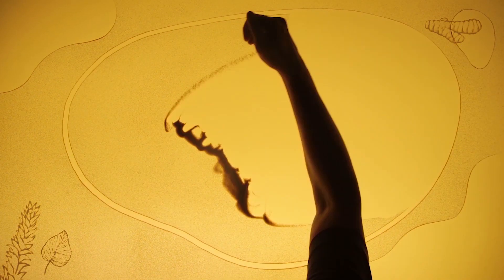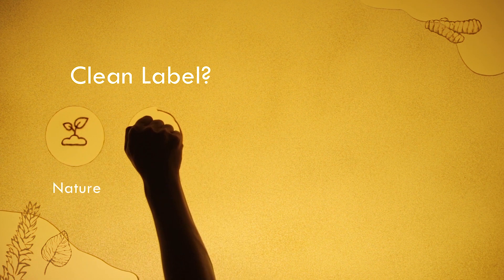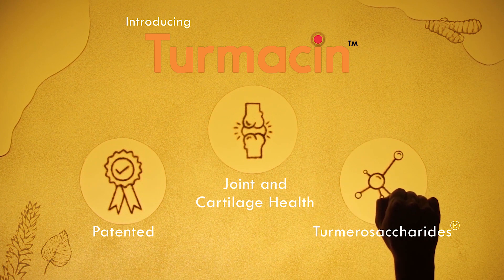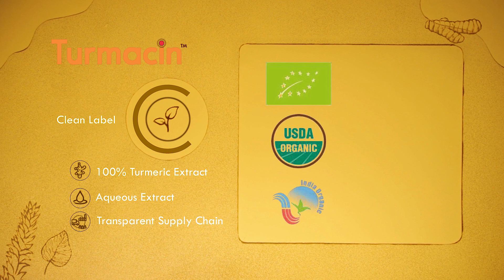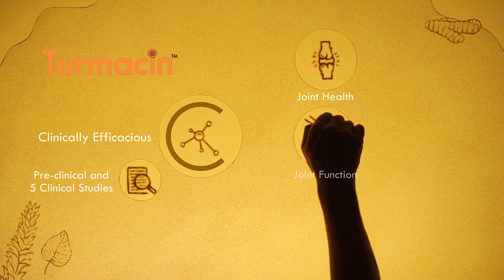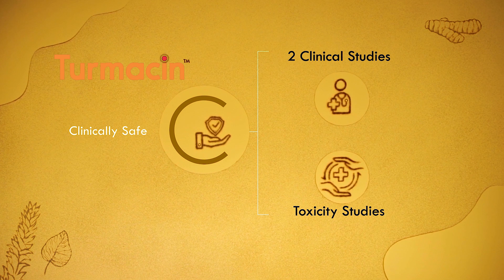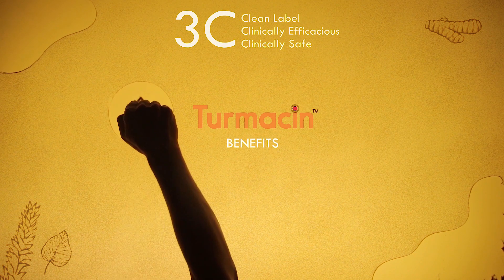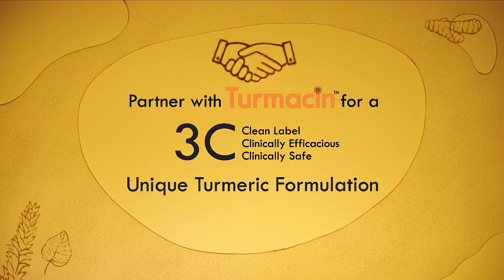Turmacin®- Power of Turmerosaccharides® for joint health is clean label (100% Turmeric extract)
Turmeric is one of the most popular herbs in the world. But it is also one of the most adulterated herbs. Turmacin® is a 100% Turmeric extract with CLEAN LABEL CERTIFICATION. Turmeric is all 3C- Clean label, Clinically Efficacious and Clinically Safe.